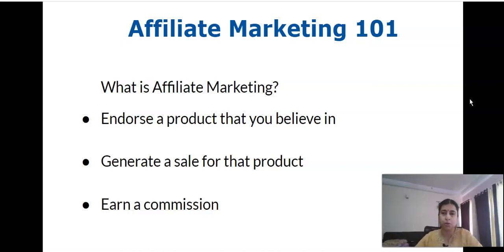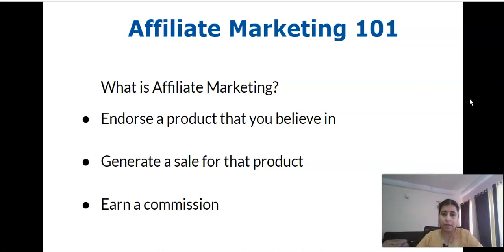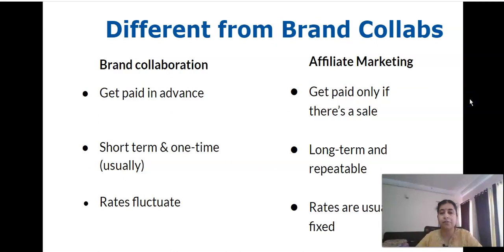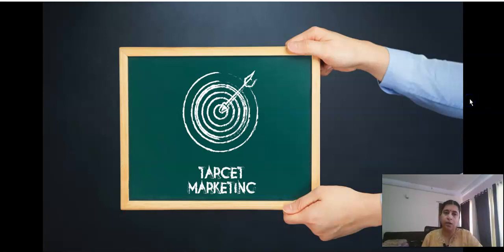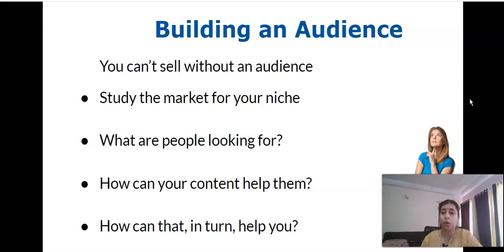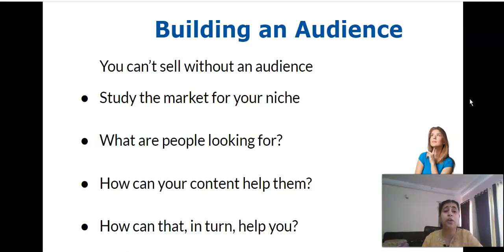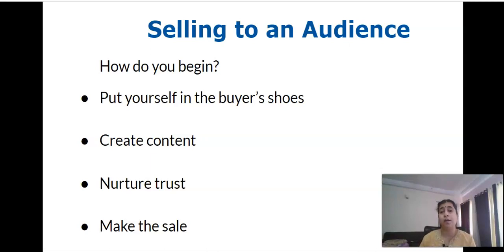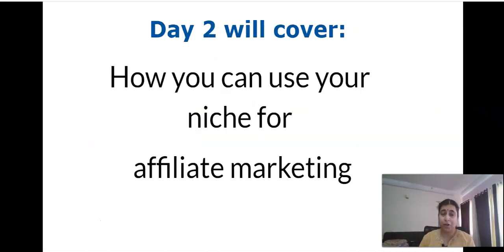An Introduction to Affiliate Marketing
Have you ever thought about affiliate marketing as a blogger? What does it mean? How can you make money and more?

In this short video I explain exactly what affiliate marketing is and how you can use it as a form of income generation for your blog.

Watch Video 2 here: How to Make Affiliate Marketing Work for Your Niche

My name is Shailaja V and I'm a blog and social media coach with over 14 years of blogging experience.

👉FREE NEWSLETTER: I send a free newsletter every Friday with tips on how to grow your business and your blog without the overwhelm.

👉MY PODCAST: My weekly podcast talks about how to use intentional and creative affluence in your blog, business and life

👉COACHING: I conduct one on one coaching calls for content creators and small business owners to help them grow their organic audience